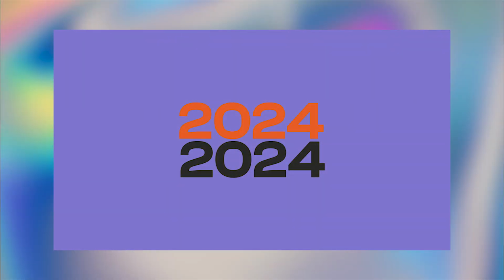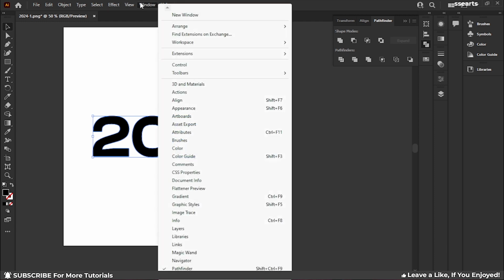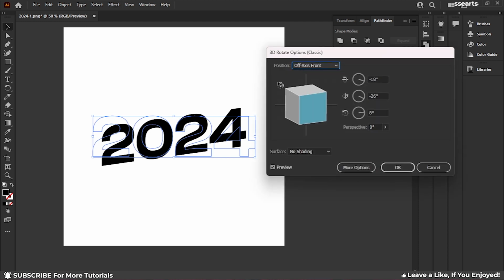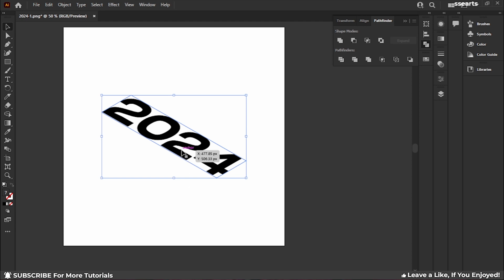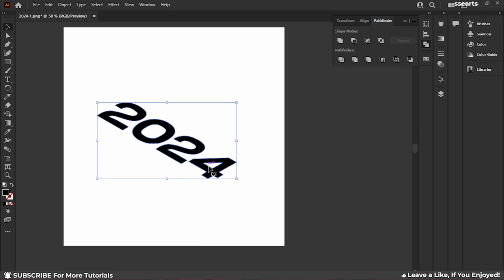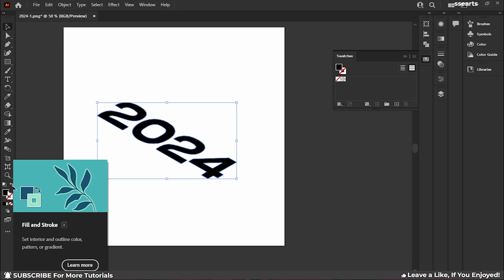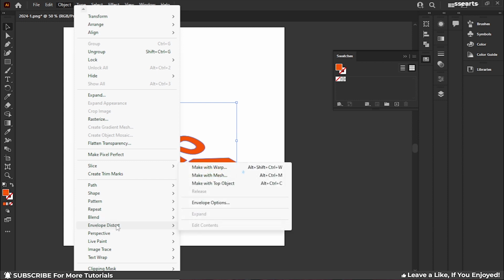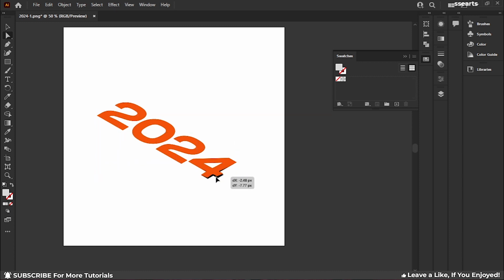I Made This TEXT EFFECT With ILLUSTRATOR (Envelope Distort)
*In this video, I will show you how to create this text effect with envelope distort and making with mesh using adobe illustrator*

Our channel delves deep into the world of graphic design, exploring a diverse range of exciting topics including logo design, photo editing, and branding

It means the world to me and will help keep SSEARTS free for everyone, forever, Thank you!*